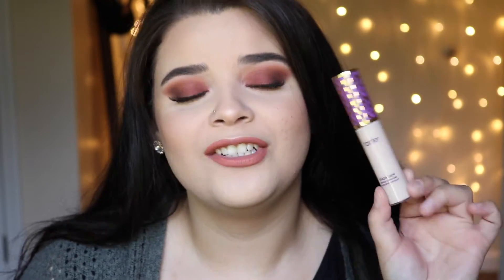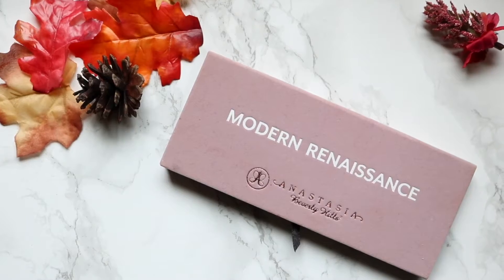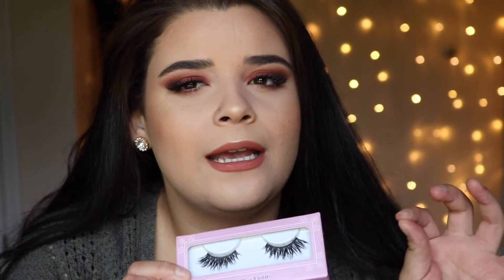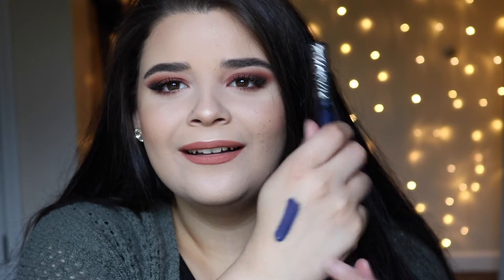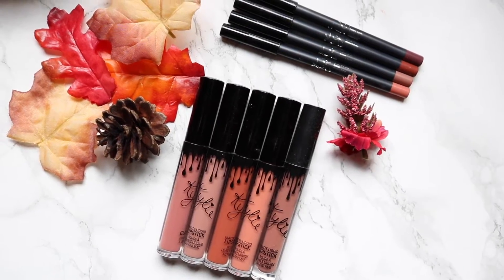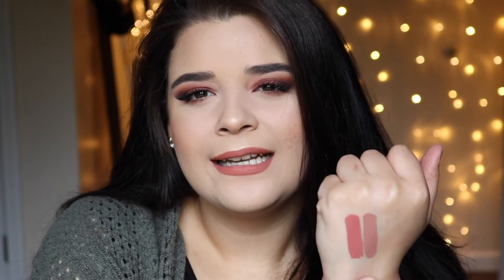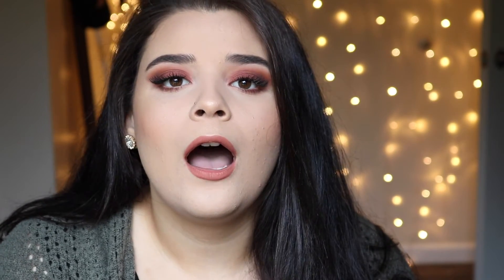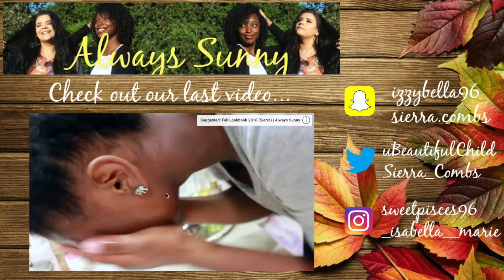Fall Beauty Hall 2016 | ABH, Kylie Cosmetics, Morphe & More | Always Sunny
Ahhhhh hello guys I'm unofficially back!! I was waiting to film new videos when I got my new camera and I finallyyyyy got it thank god! So I'll be uploading a lot more often on this channel. I thought I'd start out with a verrrrry collective makeup haul. I'll have a tutorial up on the look I was wearing in a few days, but until then I hope you guys enjoy this video and don't forget to give it a thumbs up! Also leave any Halloween look requests in the comments! BYEEEEEE

Bella Insta: _isabella__marie
Sierra Insta: sweetpisces96
Bella Twitter: @uBeautifulChild
Sierra Twitter: @Sierra_Combs
Bella Snapchat: izzybella96
Sierra Snapchat: Sierra.combs

FILMING EQUIPMENT
Canon T6i
iMovie '11